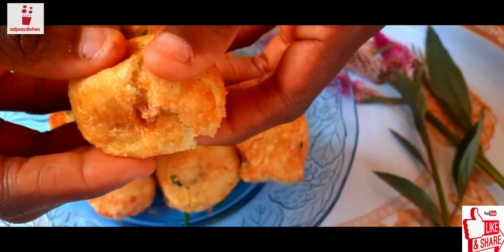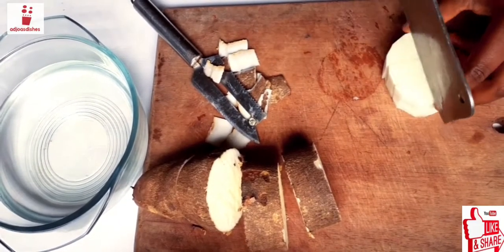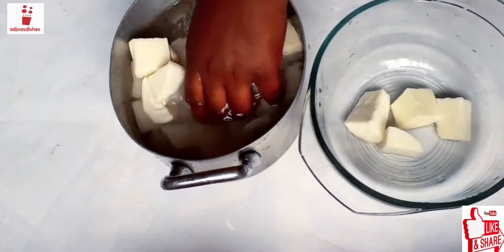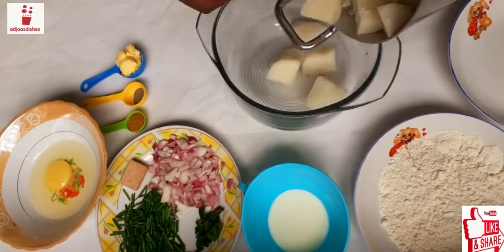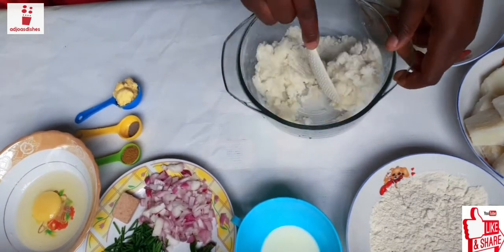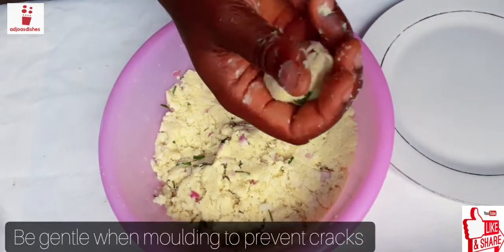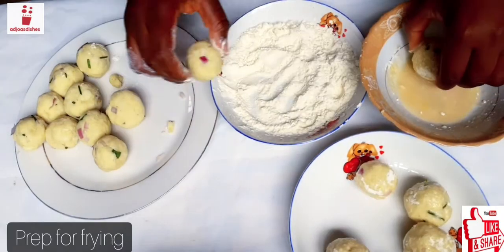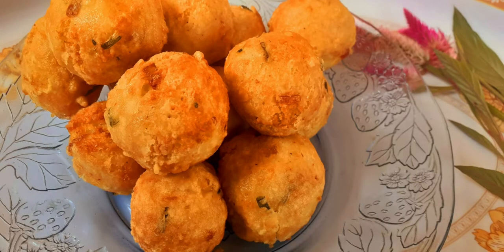HOW TO MAKE YAM BALLS||An Easy delicious recipe.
This is An authentic Ghanaian Yam ball recipe which has a crunchy golden brown Coat and Creamy inside. Absolutely delicious snack made with my easy to follow steps.

》ALL INGREDIENTS I USED ARE DETAILED AND LISTED IN THE VIDEO.

》CHAT WITH ME AND CATCH UP ON MY DAILY POSTS ON THESE PLATFORMS.

Add me on Snapchat! Username: asaah188

FOR BUSINESS OFFERS ONLY.

||ALL CONTENTS OF THIS VIDEO ARE RIGHTFULLY MINE ||